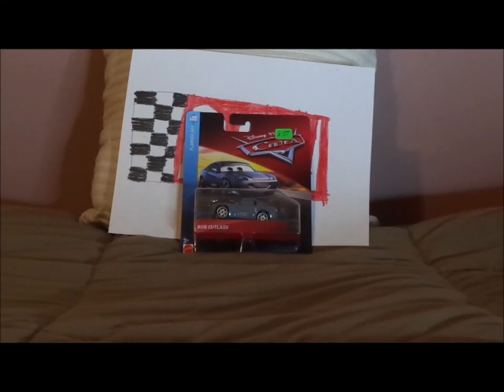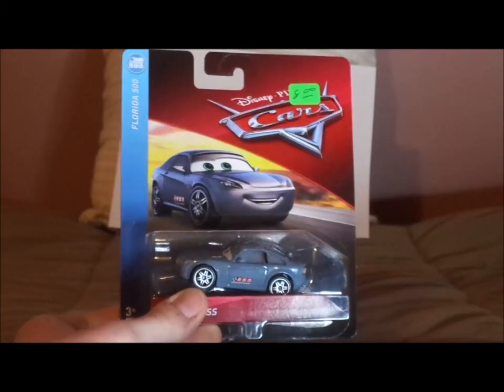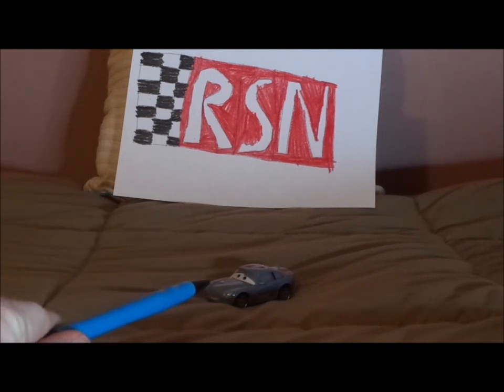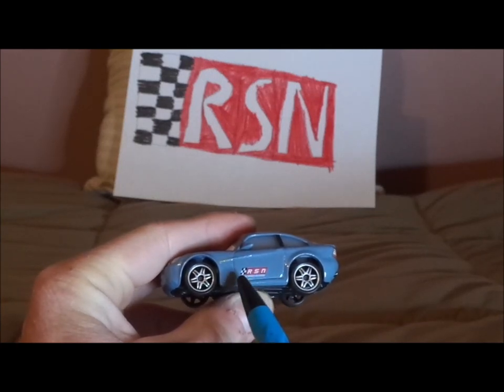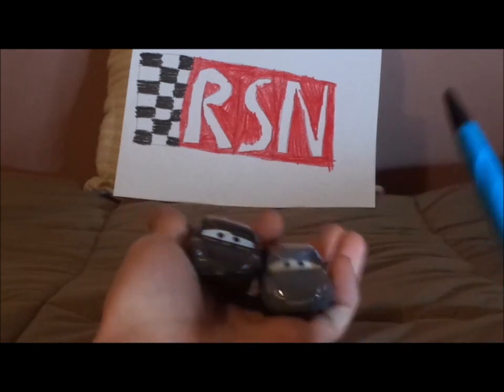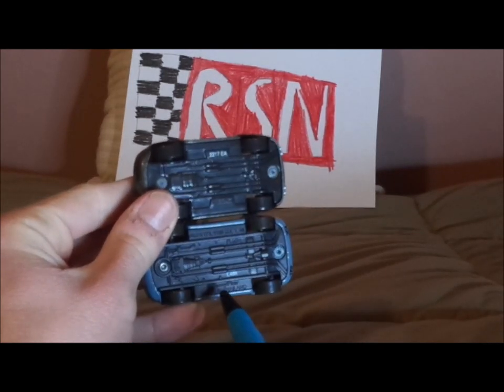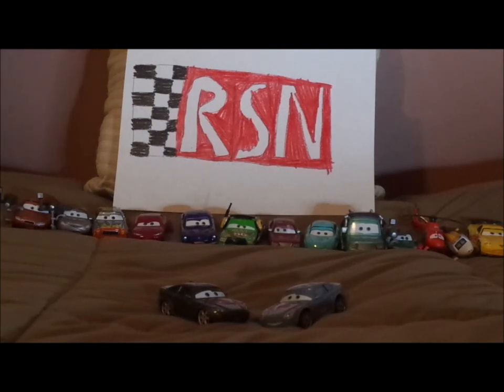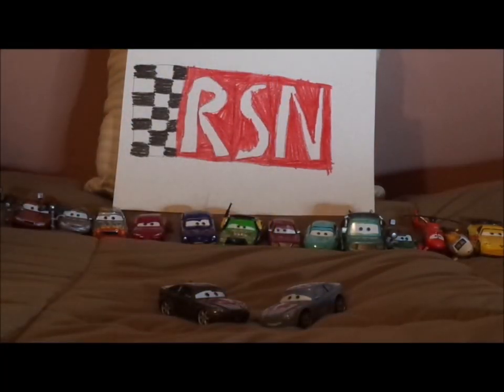Disney Pixar Cars 3 Bob Cutlass (RSN Piston Cup) diecast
Hello everybody &today, we're gonna take a look at Cars 3 Bob Cutlass (Racing Sports Network commentator).
Cars belongs to Disney/Pixar.
Monte carlo is a trademark of Chevrolet.